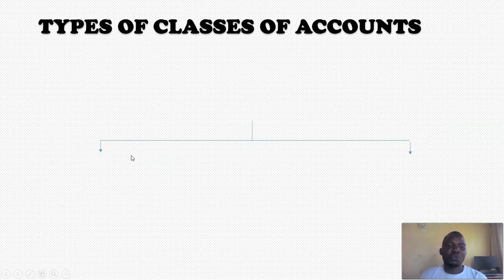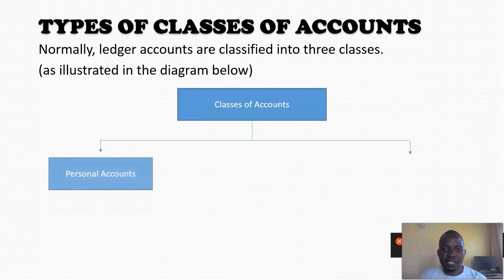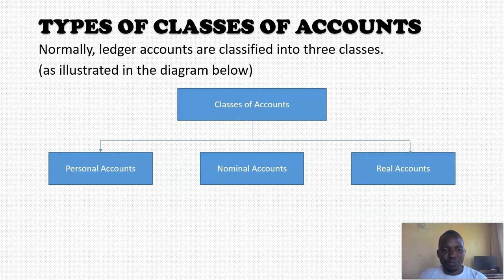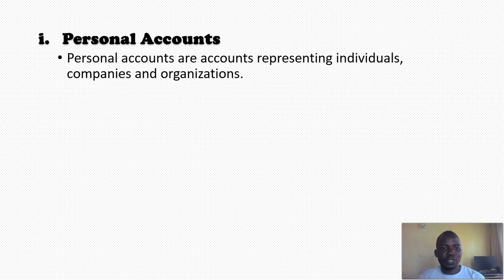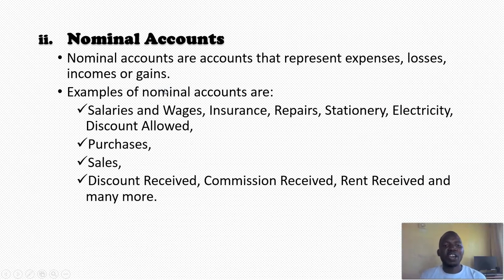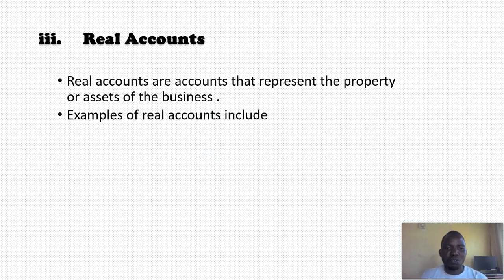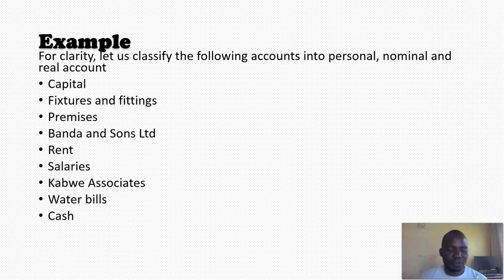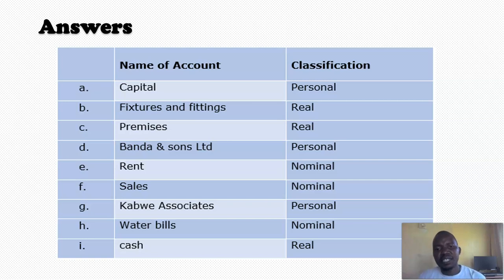classification of accounts